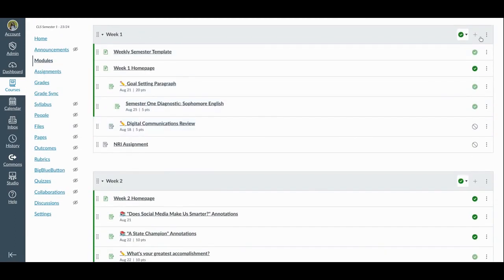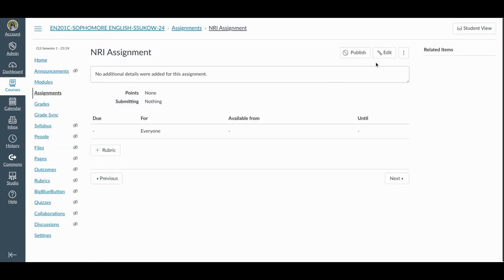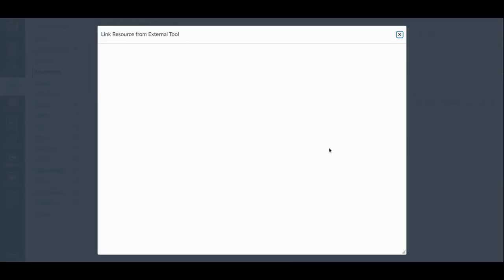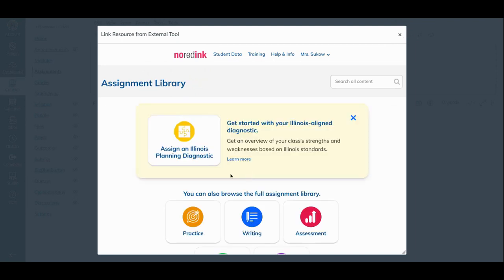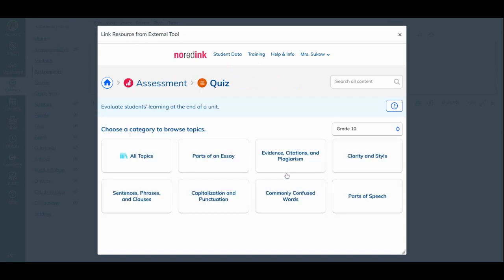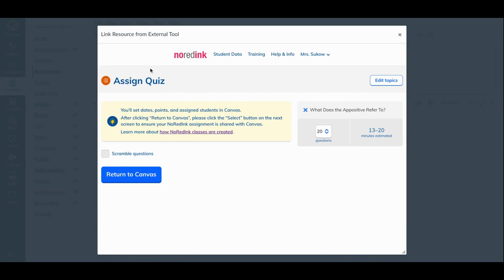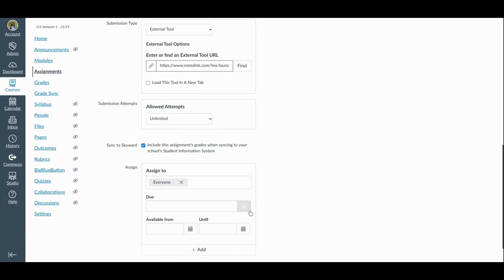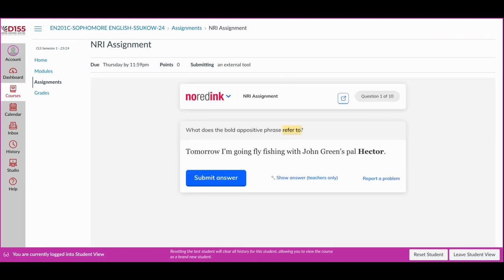Creating a NRI Assignment